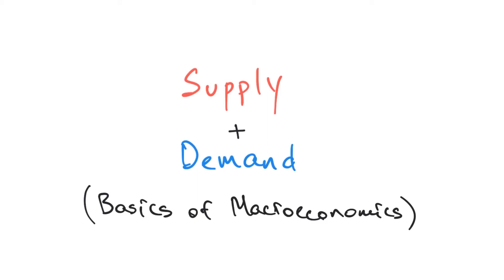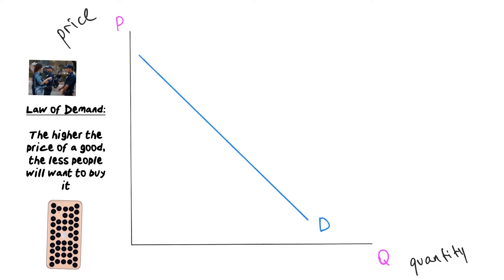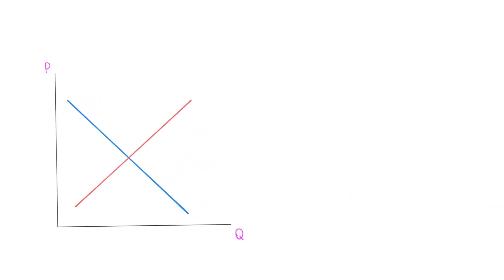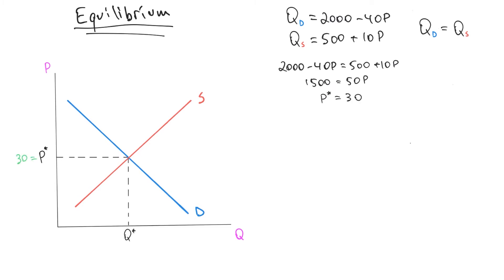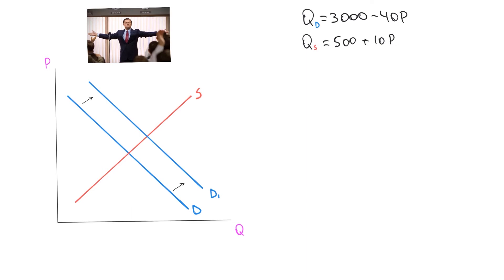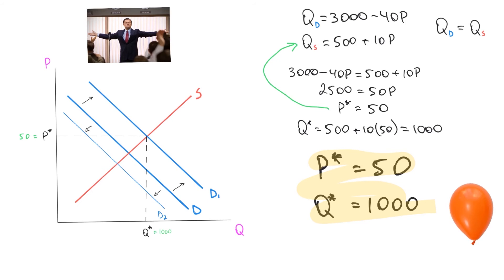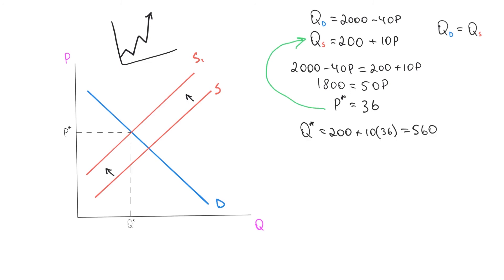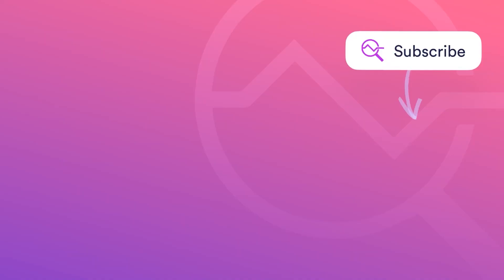GeeklyHub Law of Supply and Demand | Curves, Price & Quantity Equilibrium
Hey guys, welcome to GeeklyEDU by GeeklyHub Economics! Today we'll talk about Supply and Demand, the most basic building blocks of Macroeconomics and we'll also solve some practice problems to help you understand what it’s all about. You’ll learn how the supply and demand curves can change under different conditions. Demand curve has a downward slope, and the Law of demand states that the higher the price of a good, the less people will want it. The supply curve has an upward slope, and the Law of supply states: the higher the price, the more of a good will be created. In this video you will learn how to draw a supply and demand graph and understand market forces. We're also going to cover Equilibrium price and equilibrium quantity. Watch this video to learn everything about Supply and Demand!

📚 Problems we’re going to solve today:

❓ The quantity of demand is given by the function QD=2000-40P and the quantity of supply is given by the QS= 5000+10P

❓ The quantity of demand is given by the function QD=3000-40P and the quantity of supply is given by the QS= 5000+10P
❓ The quantity of demand is given by the function QD=2000-40P and the quantity of supply is given by the QS= 200+10P